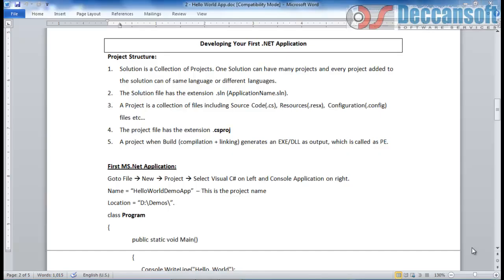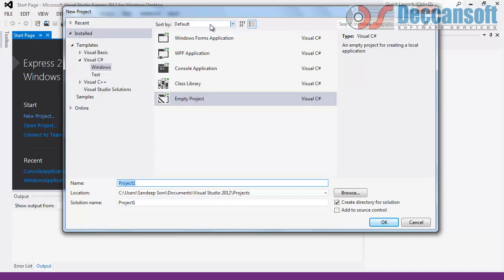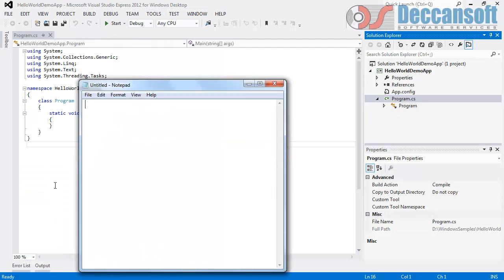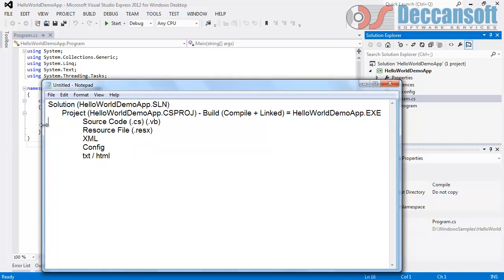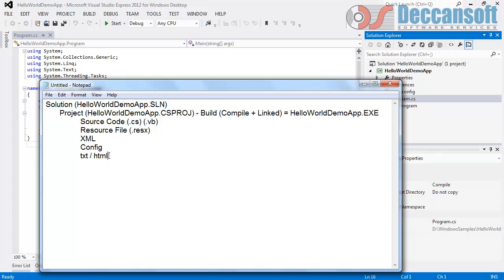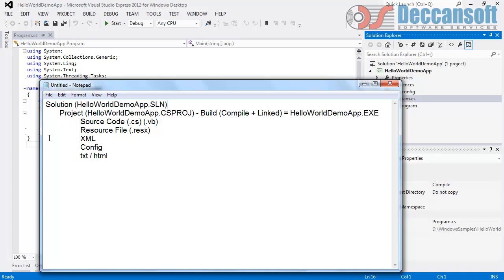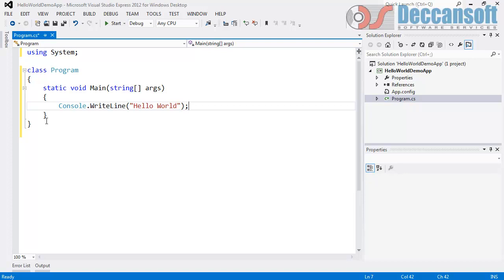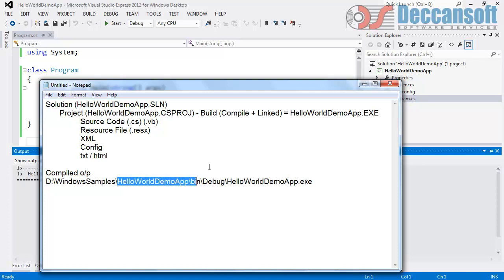C# First DotNet Application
VS.NET & Entry Point Method